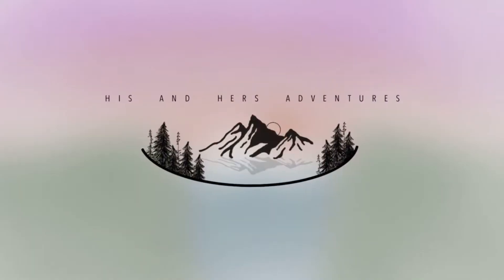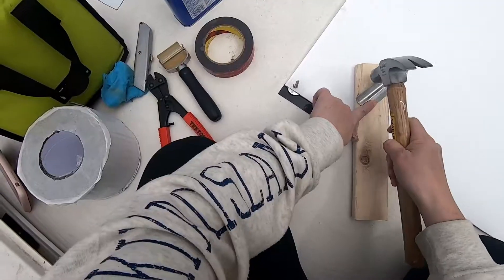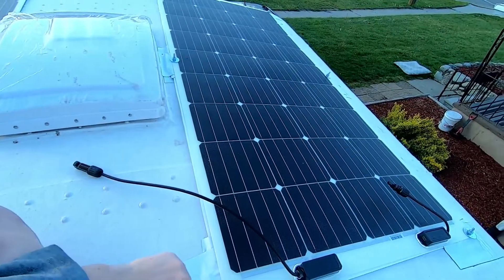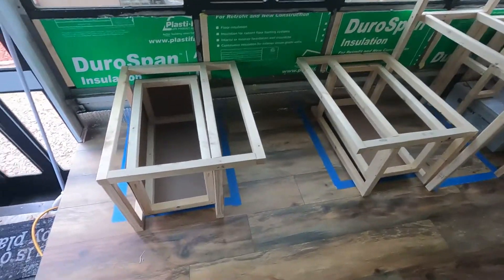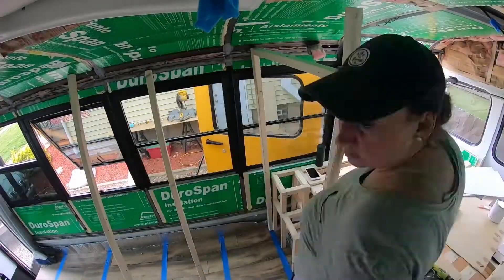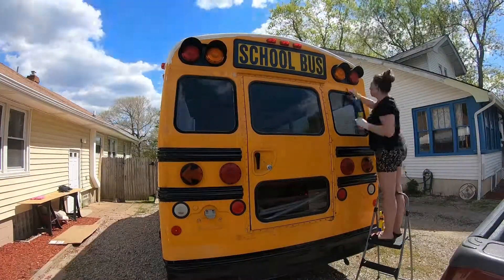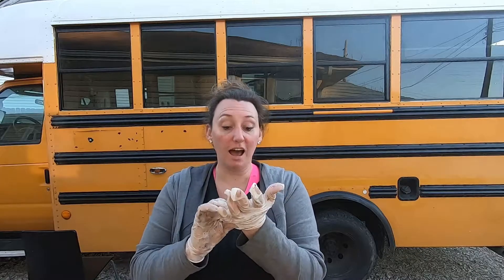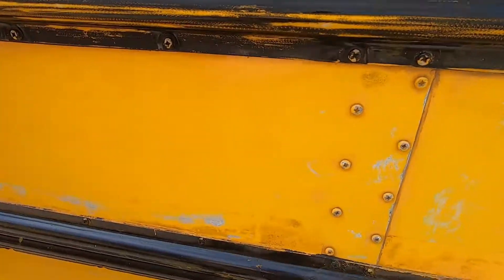Episode 10 - Installing Solar with NO Drill!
This is not my original design. I did a lot of research in trying to find a way to install solar panels without having to drill an additional 12 holes through the roof. I came across this video (linked below) from RV with Tito and decided to go for it!

Also, I jumped in and built out the rough frame for our dinette and storage closet. Nothing is secured to the floor or ceiling yet because we are waiting on the license plate, registration and insurance to be able to drive it out to Dave’s parent’s for some much needed help with electrical! Once that is done, we will install the ceiling and permanently install the fixtures.

Thanks for checking out the video and channel, everyone!!

The video shows that they may be removable. I was not so worried about that, just that I didn’t have to drill holes through the roof!